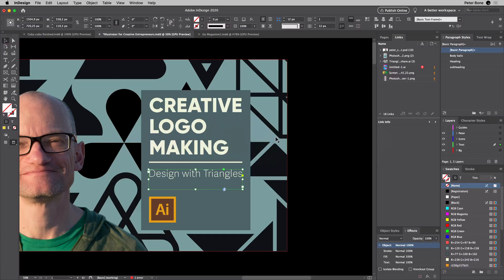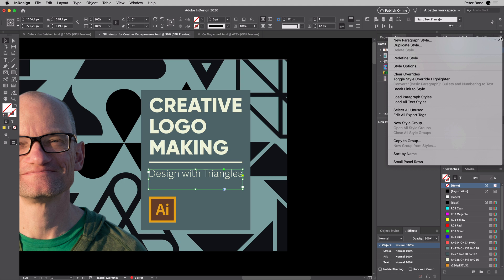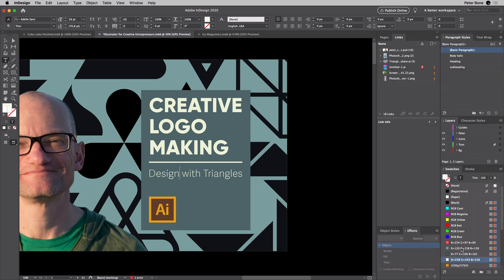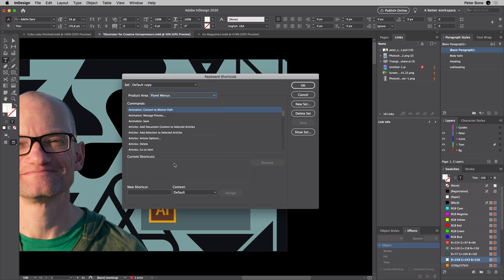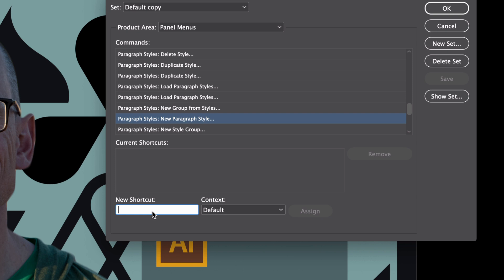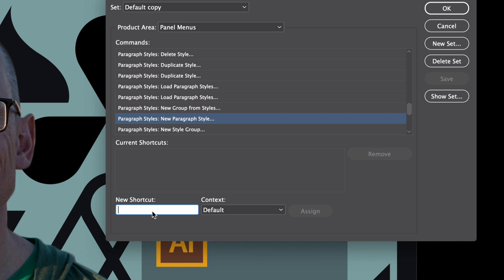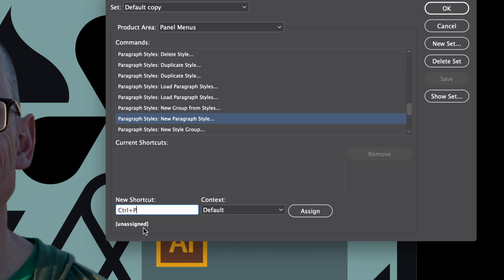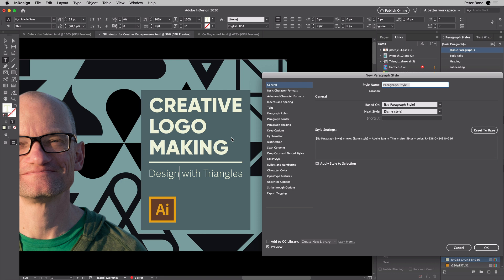Adobe Indesign CC tips and tricks | How to create your own keyboard shortcuts in InDesign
Adobe Indesign CC tips and tricks |  Learn how to create your own keyboard shortcuts in InDesign.
This video is taken from our "Work Faster with InDesign" course, a 2 hour masterclass of InDesign tips, tricks and shortcuts